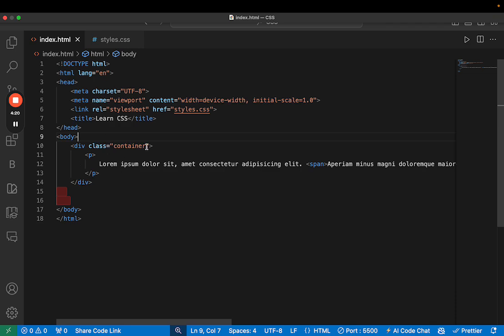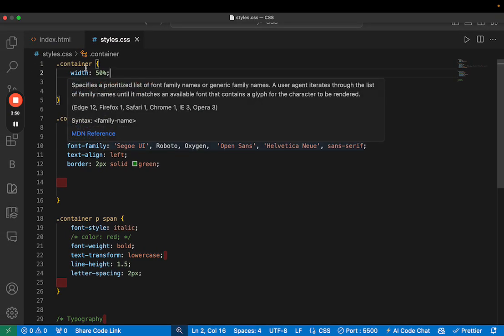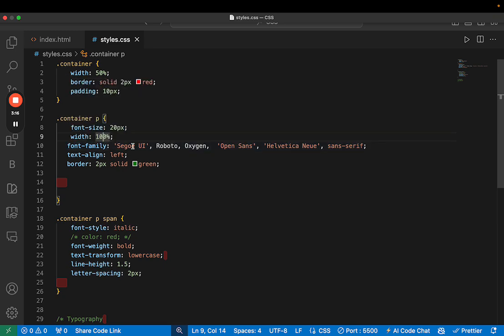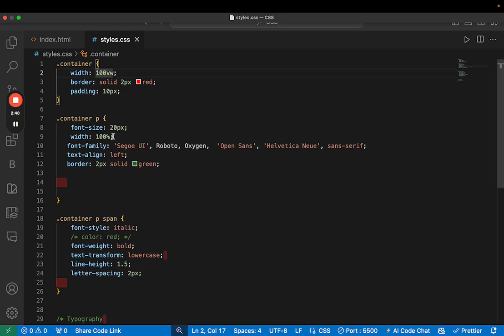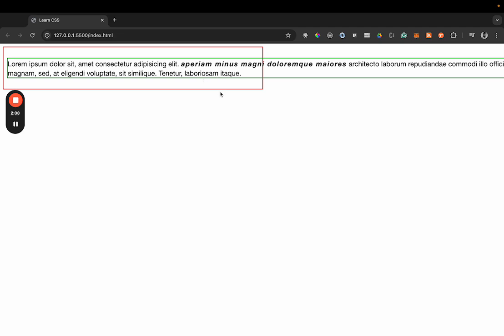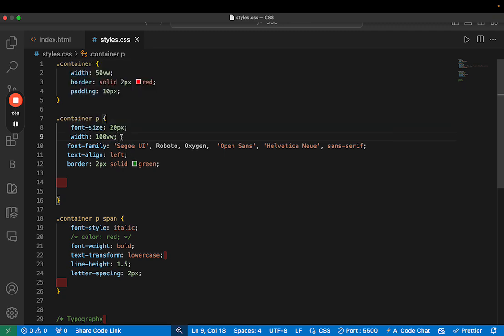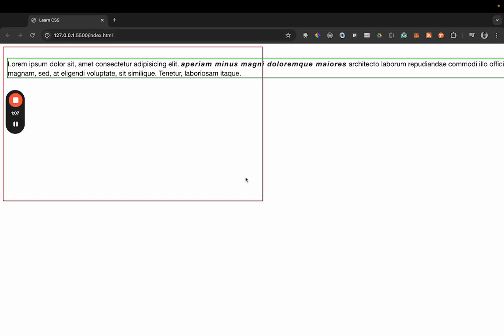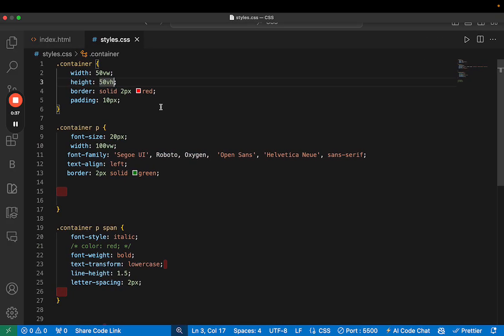24. Relative Units 2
Learn how to use percentages (%), viewport height (vh), and viewport width (vw) to create flexible, responsive layouts. We’ll show you how these powerful units work and when to use each for perfect designs that adapt to any screen size!